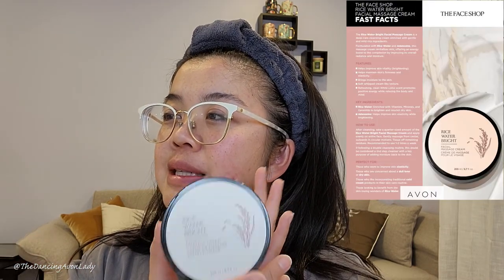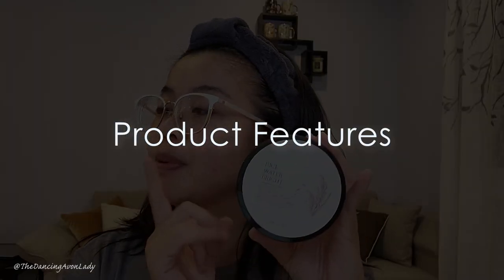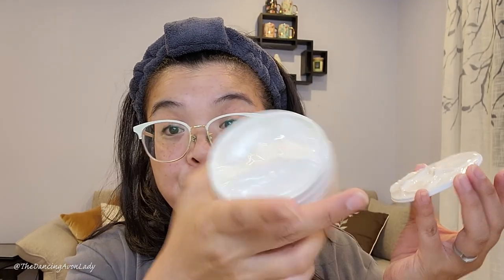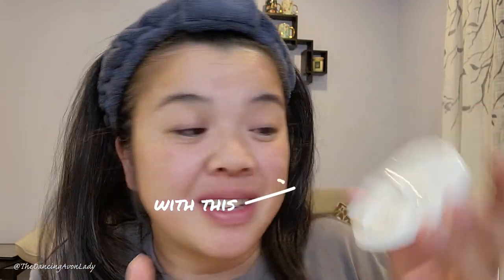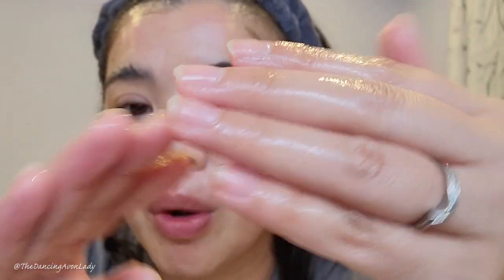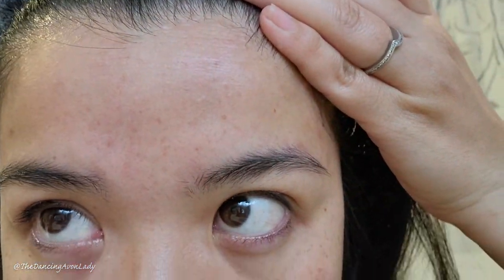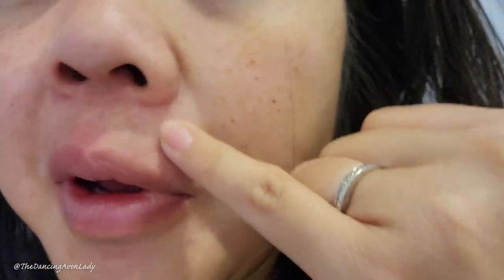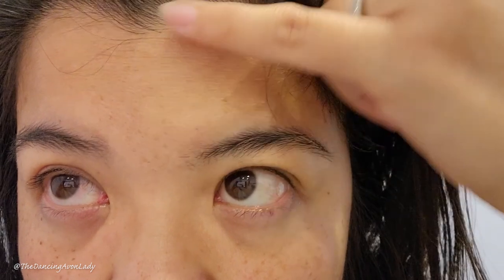Rice Water Bright Facial Massage Cream Review | The Dancing Avon Lady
Hello Beauties!  Today is a first for me!  I've never used a Facial Massage Cream before so join me as I learn about how to use a cold cream and how the over all experience went.  Be sure to watch the whole video as I did make an oopsies that I addressed.

xo's  Jessie

00:00 Intro
00:38 Rice Water Bright Collection
02:00 Key Ingredients & Benefits
02:19 Product Features
02:56 How to use
03:22 Opening
03:40 Swatch & Sniff
04:08 Message from the future
04:35 Skin Before & Application
07:20 After Massage Reveal
07:34 Removal
08:00 First Impression Thoughts
09:00 Next Morning Results